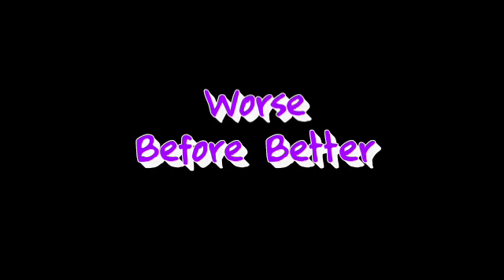Worse before better February energy update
Those facing challenges.

It's important to face what's arising. You aren't being punished and it's not that you don't deserve anything greater than what you already have, it's what's inside of you that's manifesting into your world.

Whatever emotion arises from your challenges, is the unresolved emotion within. That's what needs to be faced. When a situation arises that gets a reaction out of you and you decide to notice it, breathe and ask why, you're facing it head on therefore able to heal and move away from it. However if you see the challenge, get angry, sad, depressed then shove it aside and feel as if the world is against you, you're now suppressing it and not healing from it.

You have to see that the situation is occurring to make you face your own darkness within.

Much Love, health and healing, Christy.

Always see everything with Love. It gives you clarity. It gives you Peace. Check info below for private sessions.

If you feel as if I'm a value to your life and growth, please consider a Loving donation.